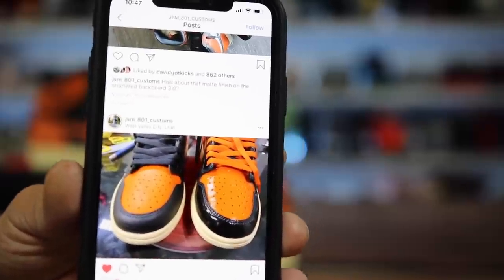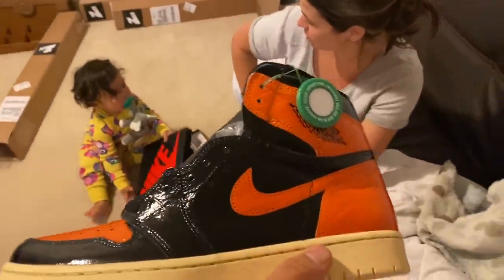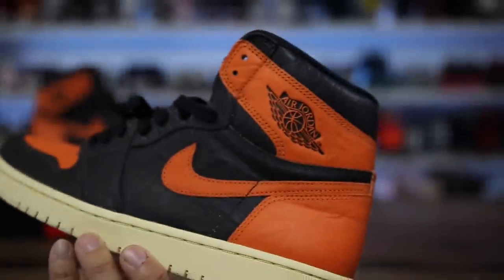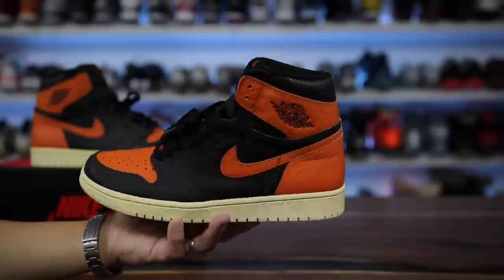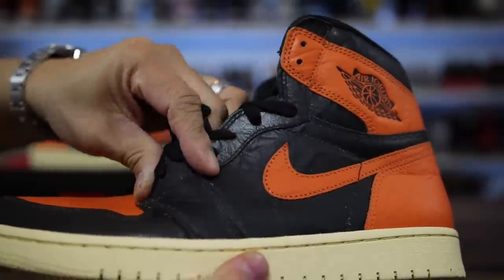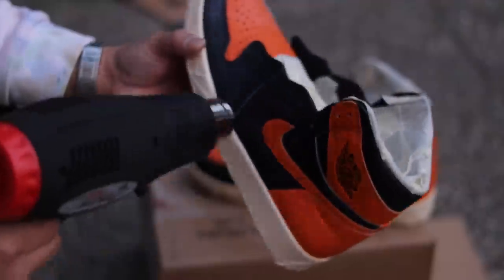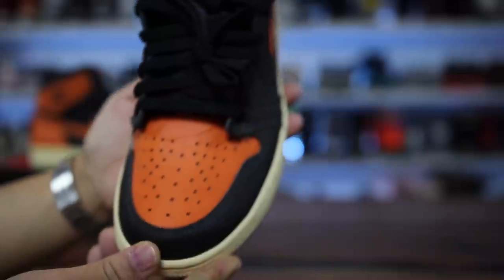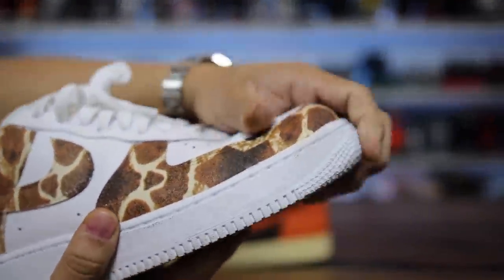$10 EASY FIX! AIR JORDAN 1 SHATTERED BACKBOARD 3.0 MATTE CUSTOM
Shattered Backboard 3 Custom SIMPLE UNDER $10 to create a Matte finish and get rid of that crazy glossy look!
Masking Tape $2
Acetone $4.50=
Matte Spray $10 http:://amzn.to/2rHeEnh
Heat Gun $12 =